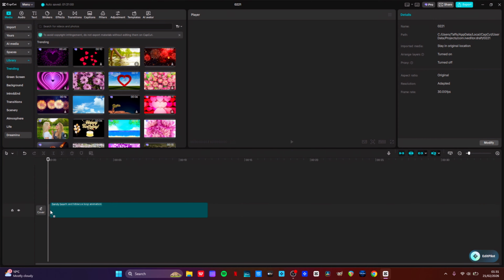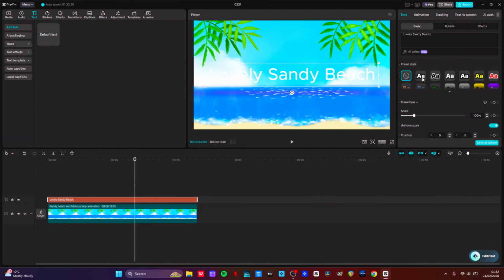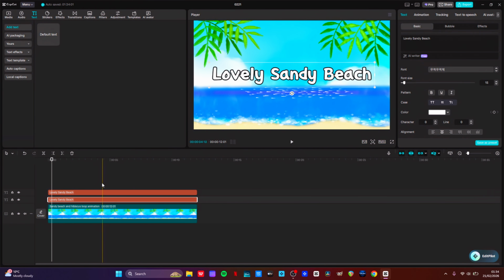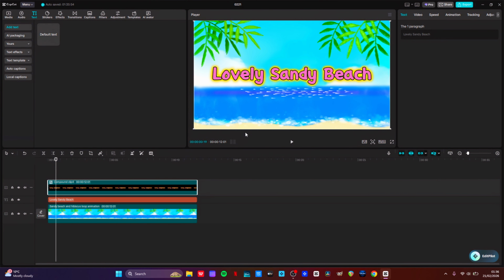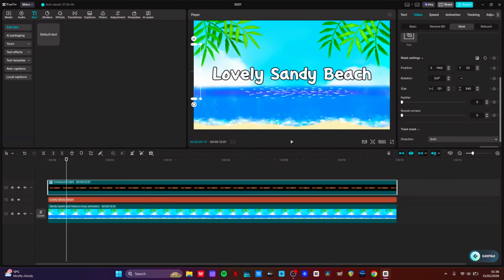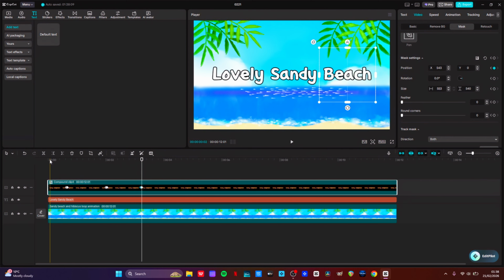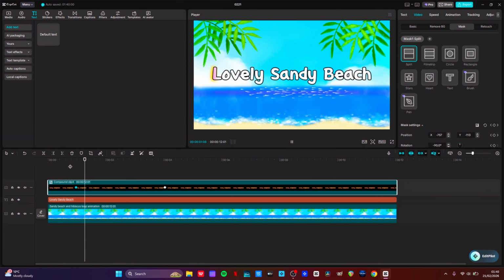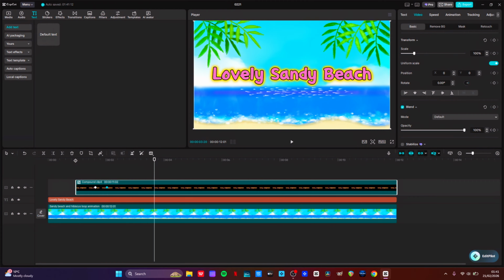Highlighting Text in CapCut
How to create a highlight text animation FREE in CapCut